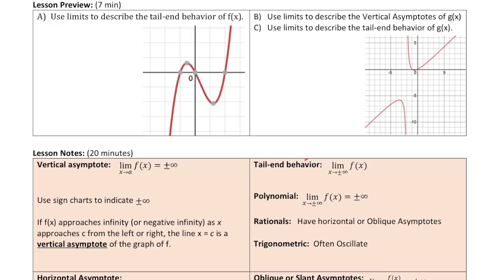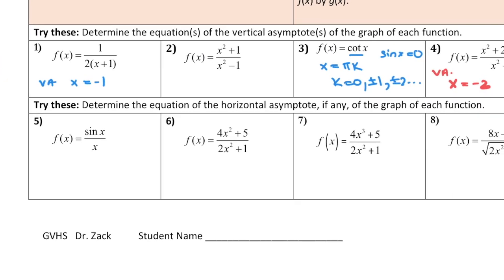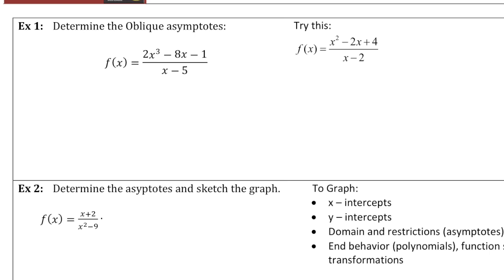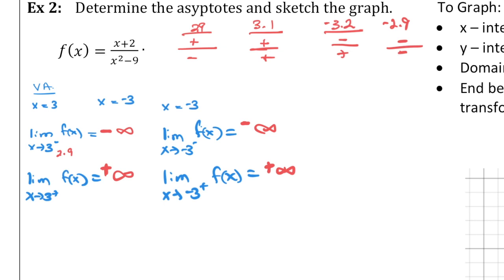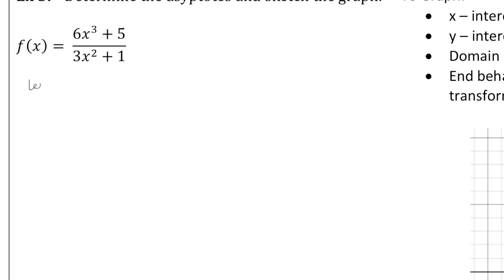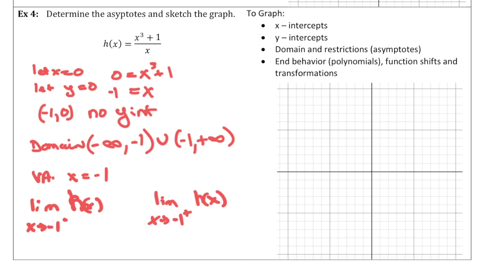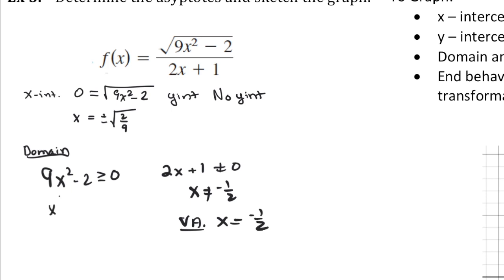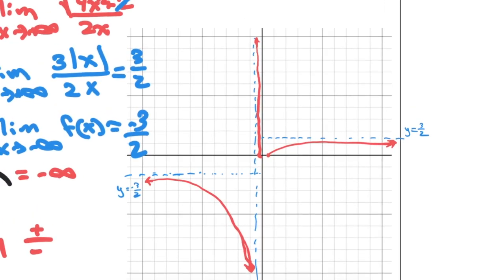U5 L1 1 Notes Endbehavior and Asymptotes WM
AP Calculus End behavior and Asymptotes